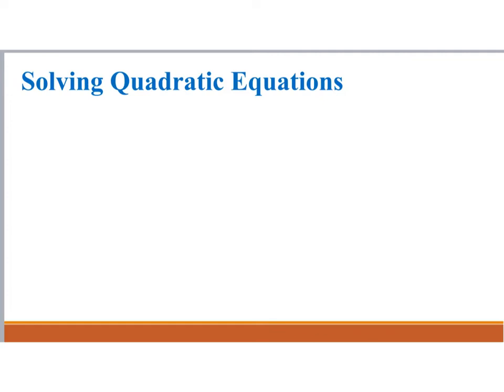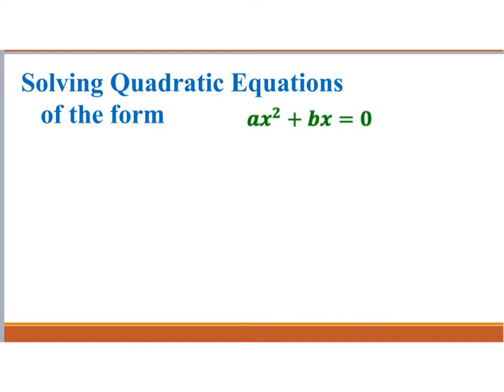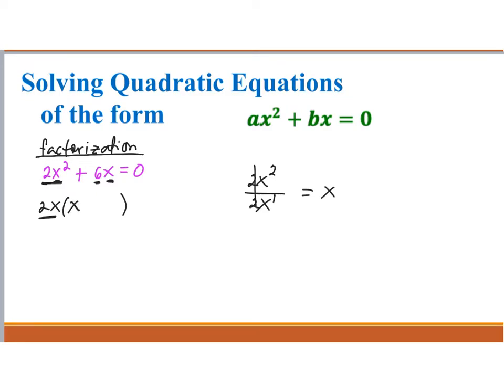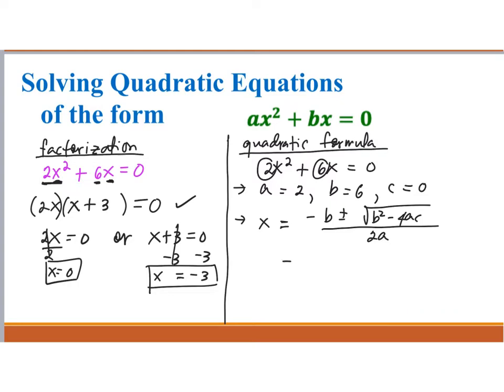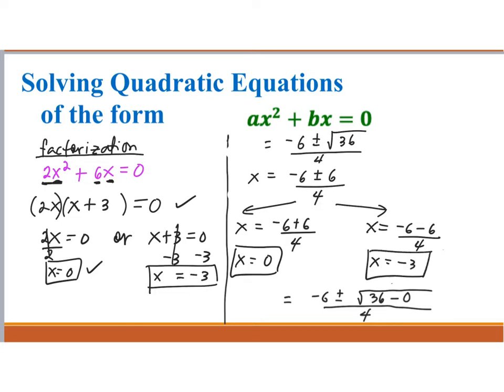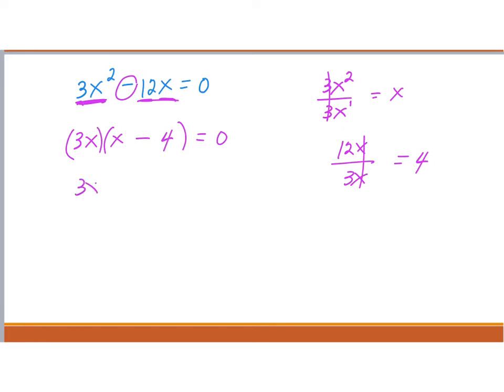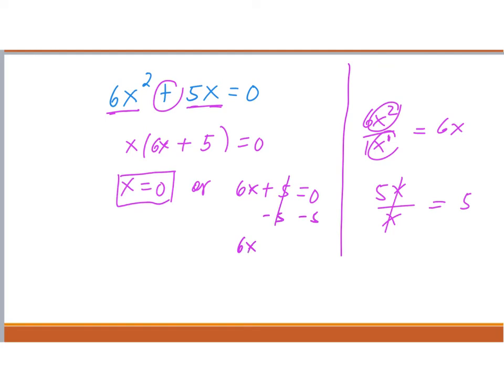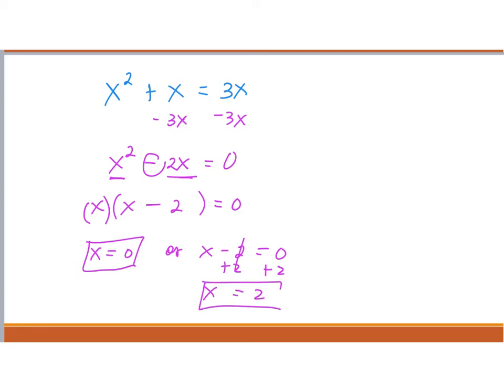solving quadratic equations 2